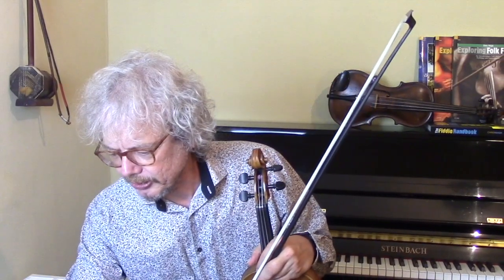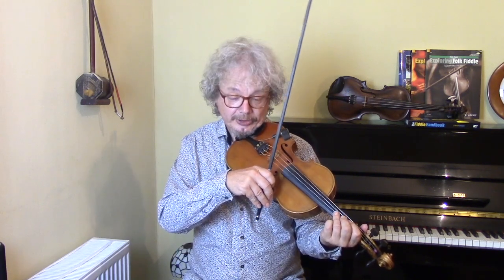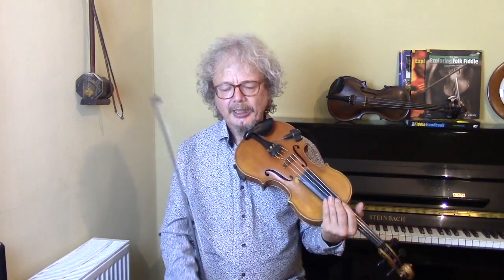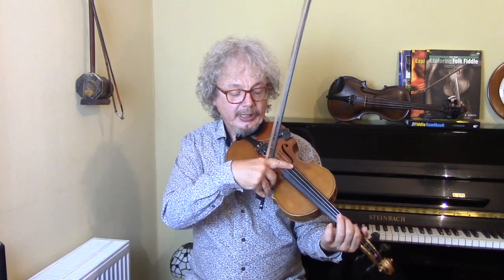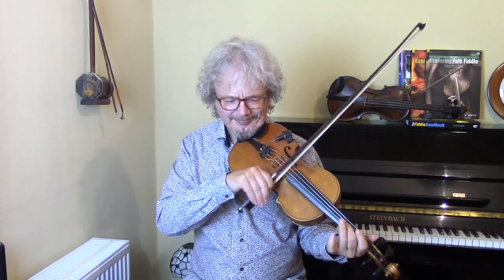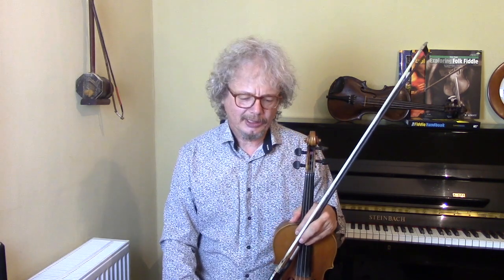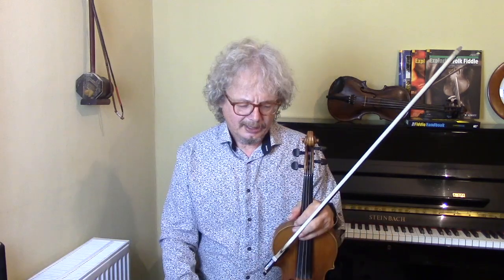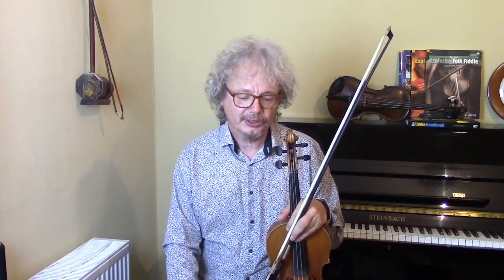Cluck Old Hen, fiddle lesson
Cluck Old Hen is a tune played both in old time and bluegrass, and in this fiddle lesson I show a variety of approaches to shuffles (the Georgia Shuffle), open string drones, and improvisation using  minor pentatonic scales, and blues scales.

Cluck old hen is a tune where fiddlers often attempt chicken imitations, and I demonstrate a few techniques for scratching and clucking.

I also look at "neutral" thirds and sevenths, and the bending of notes.

2. Books
3. Subscription video courses
4. Website
5. Email to request pdf’s.

2. BOOKS

3. VIDEO SUBSCRIPTION COURSES

4. WEBSITE